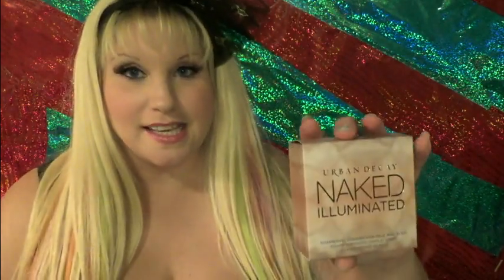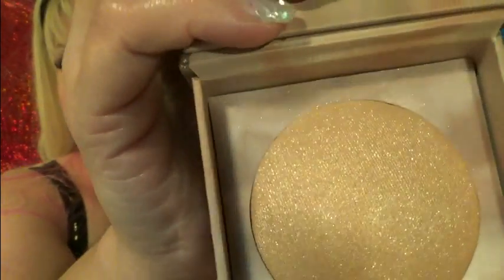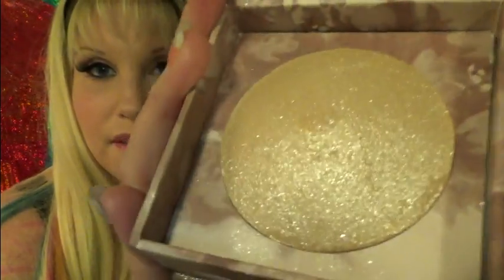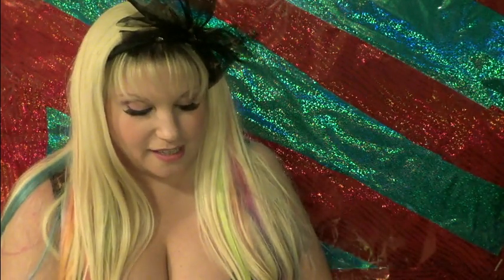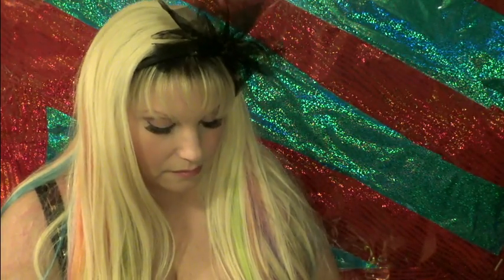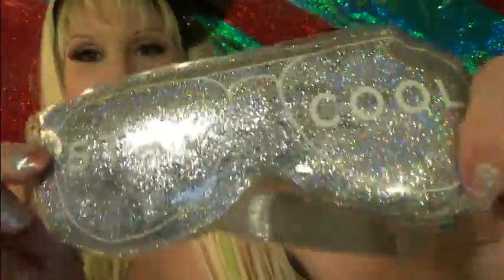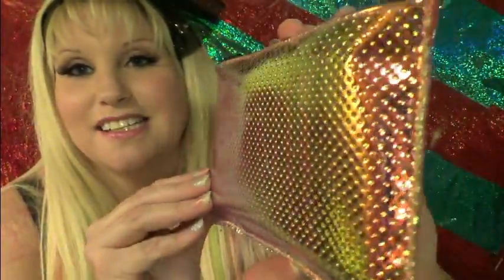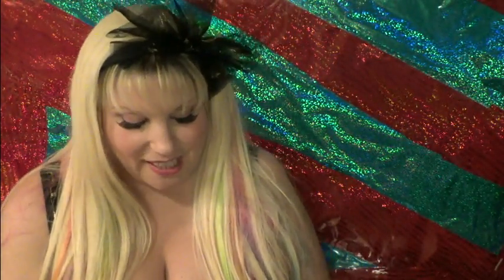Sephora Haul - Peter Thomas Roth, Urban Decay, Buxom Eye Shadow, Glitter Eye Mask!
Sephora Haul - Peter Thomas Roth, Urban Decay Naked Illuminated Shimmering Powder for Face and Body, Buxom Eye Shadow, Glitter Eye Mask!

Date : 10/11/15